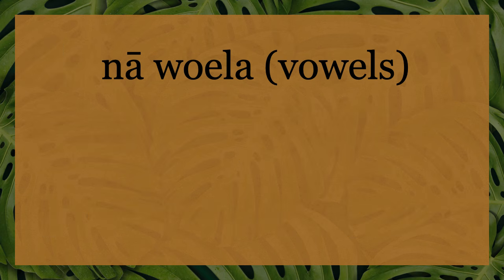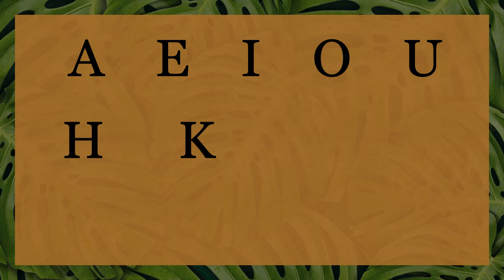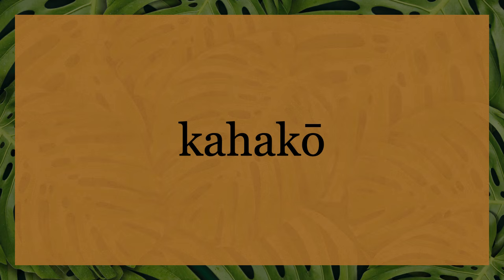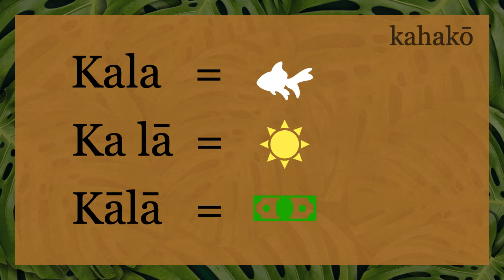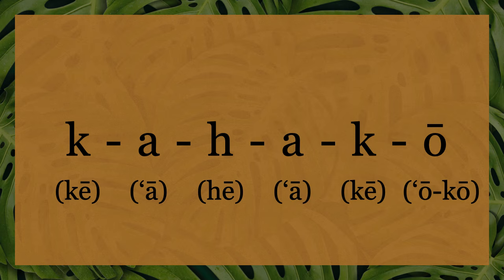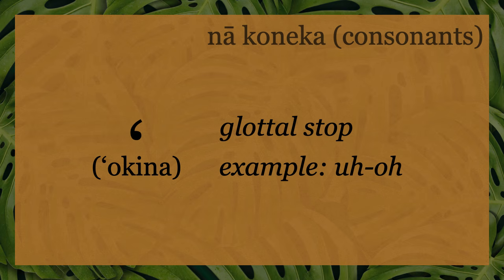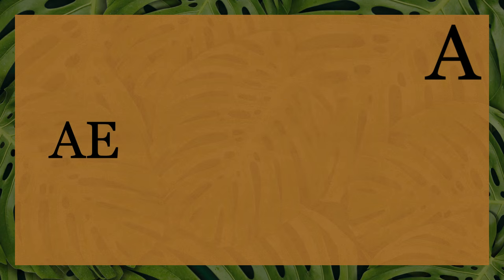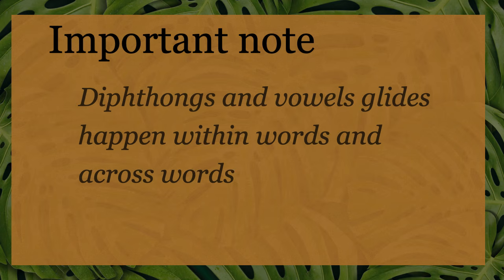Hawaiian Alphabet & Pronunciation Guide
Learn ka pīʻāpā Hawai’i — the Hawaiian alphabet — as well as the pronunciations for the various sounds in ka ʻōlelo Hawaiʻi, the Hawaiian language.

We’ll cover the vowels and consonants, including the ‘okina and kahakō. We’ll also go over the pronunciation for the various diphthongs and other vowel groupings in Hawaiian.